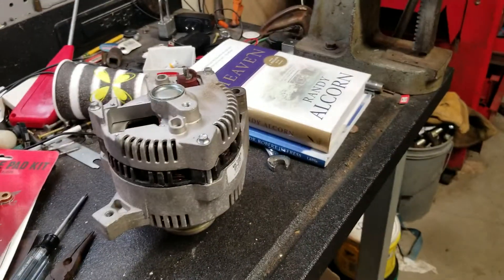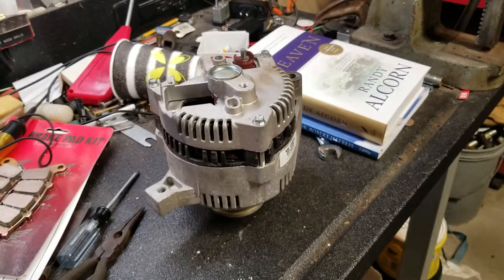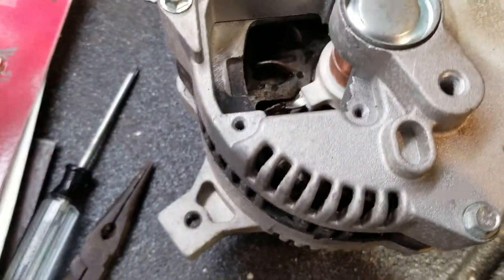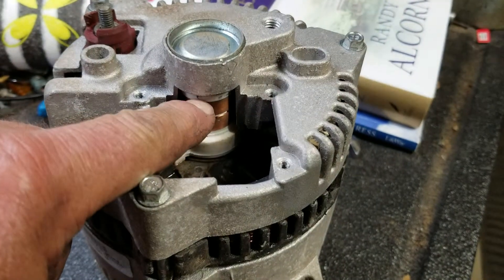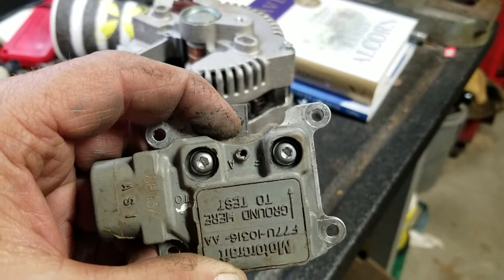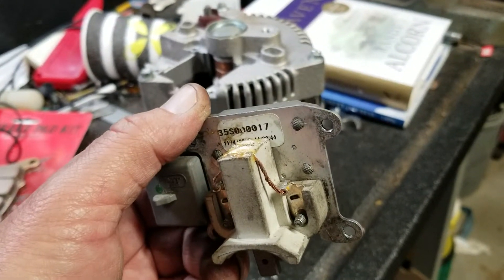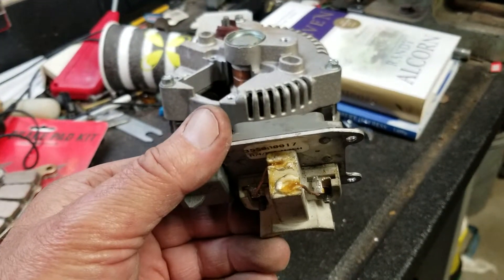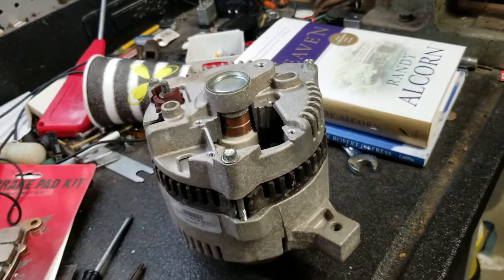Ford alternator,... rebuilt in Mexico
Diagnosing a not charging ford alternator.